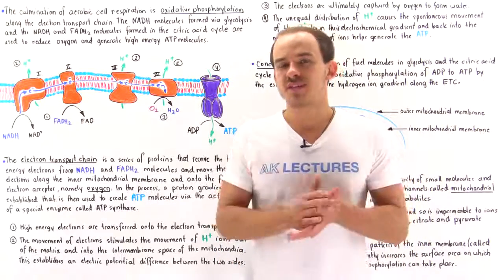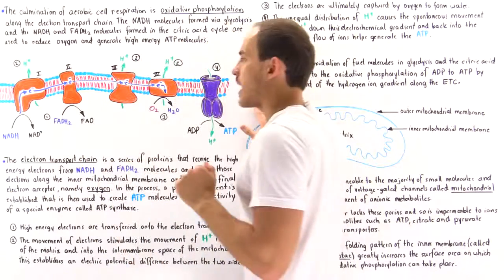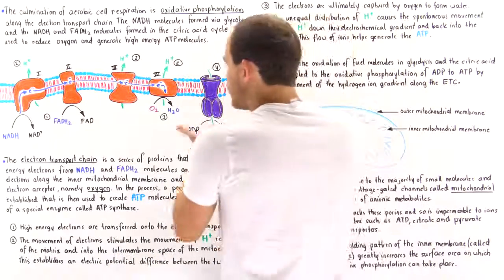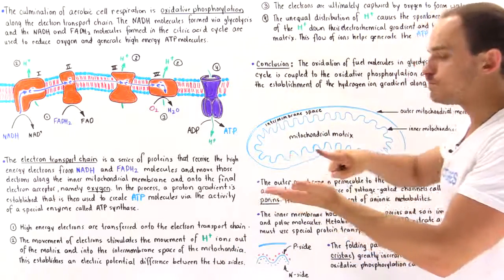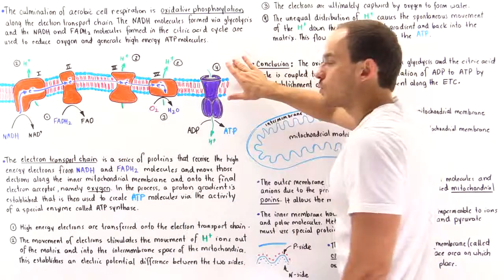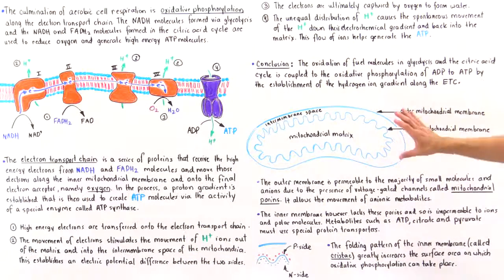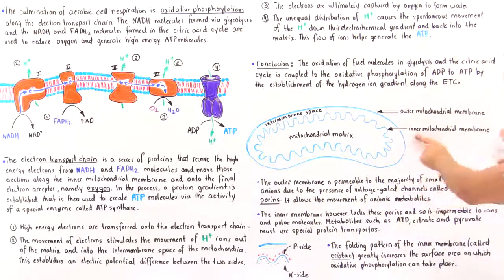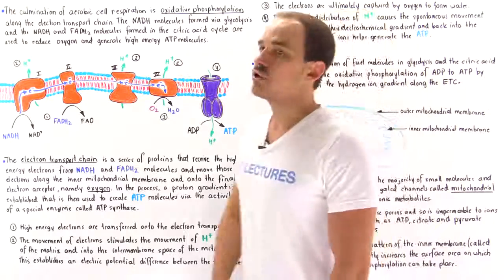Introduction to Oxidative Phosphorylation